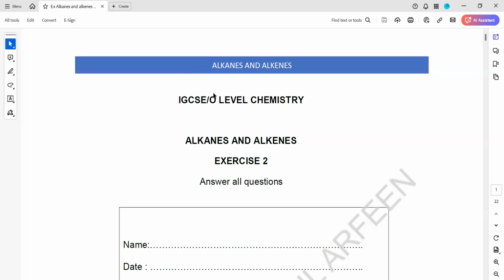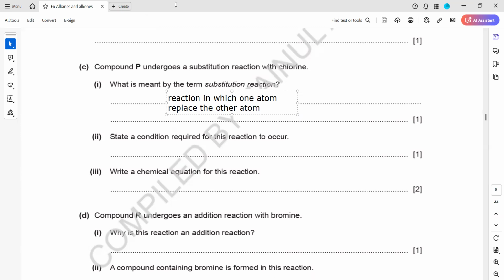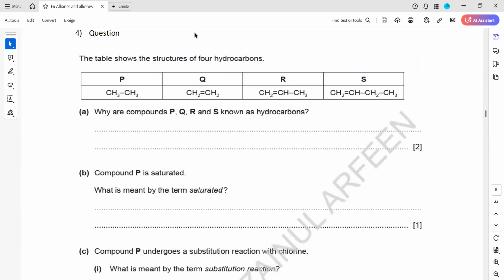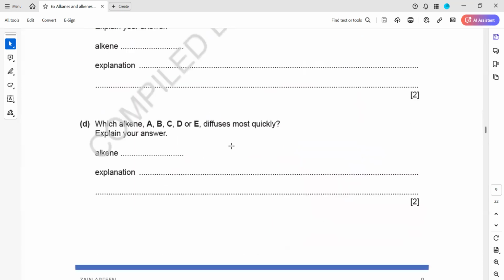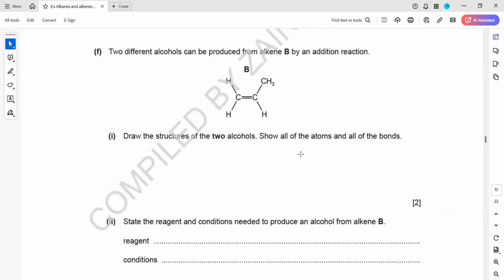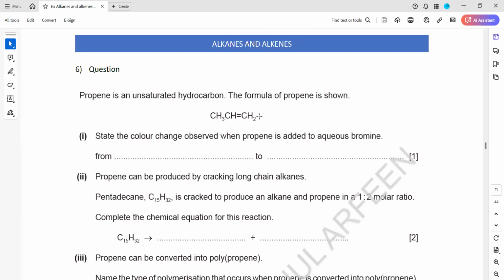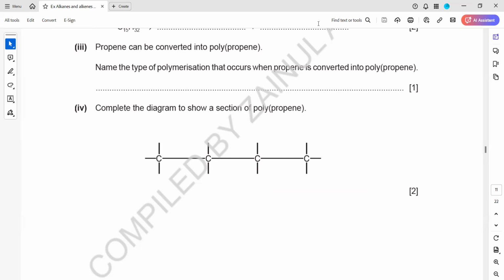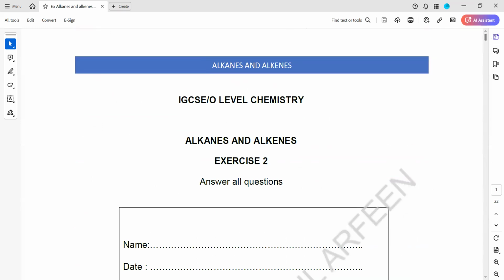Exercise 2 Alkanes and Alkenes Structure 4 to 6 Cambridge IGCSE O level Chemistry Lesson 65 part e